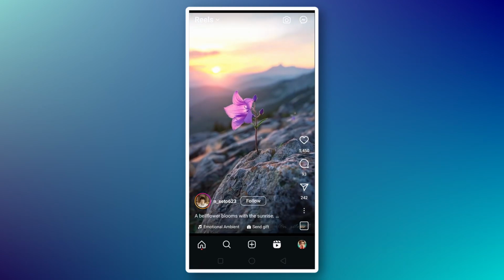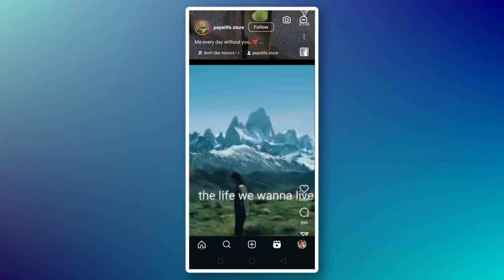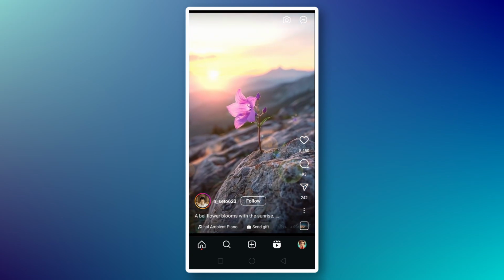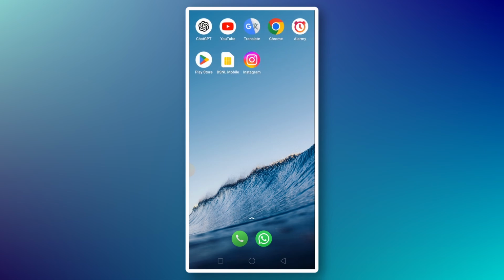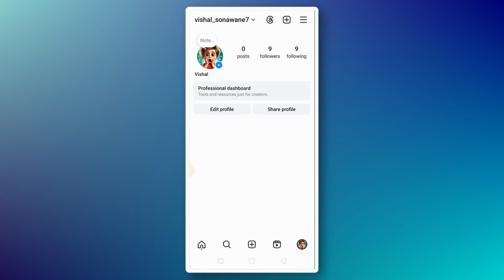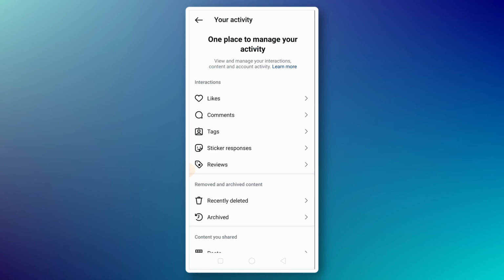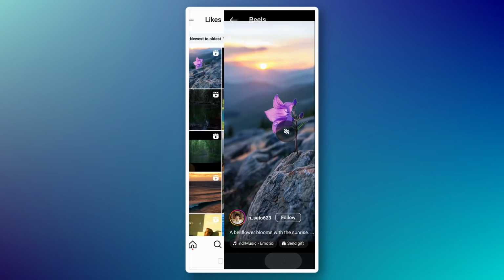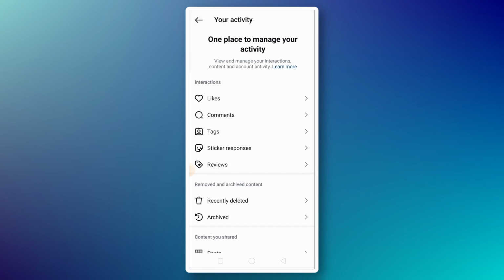How To View Instagram Reels History (UPDATED!)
How To View Instagram Reels History 2024

In this instagram reels tutorial we'll learn about how to check recently watched reels on instagram so that you can learn how to find recently watched reels on instagram, Because many people are facing issues and they don't know the process of how to check instagram reels watch history.
Now you don't need to worry because this video covers step by step guide of how to see watch history on instagram, Also in this tutorial you will get all the necessary information and knowledge about how to see instagram reels you liked, along with it there is lot of confusion regarding how to see reels you watched on instagram.
So watch this video till end to know how to find watch history on instagram 2024, By the way if you found this video useful then please leave a like on this video.